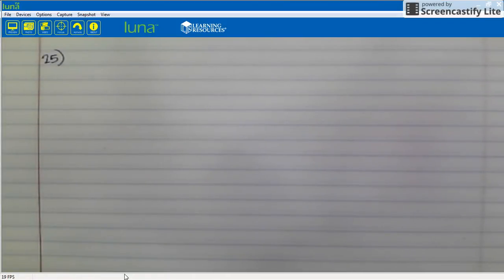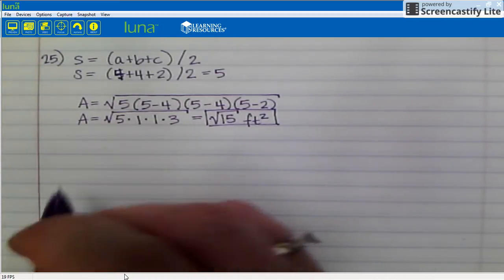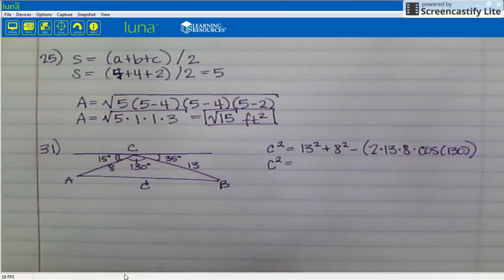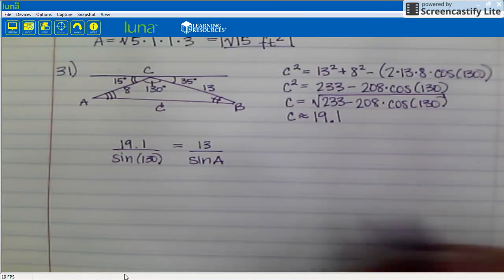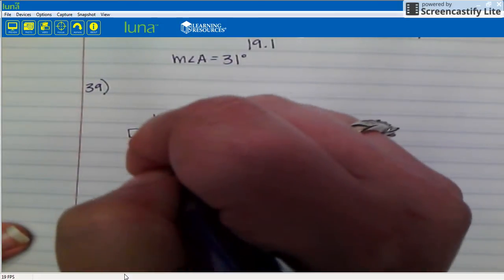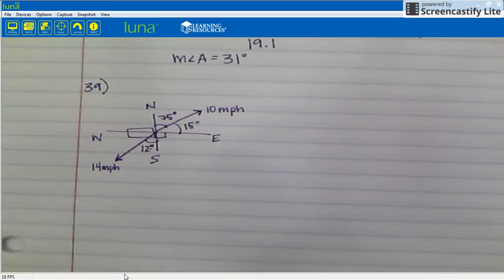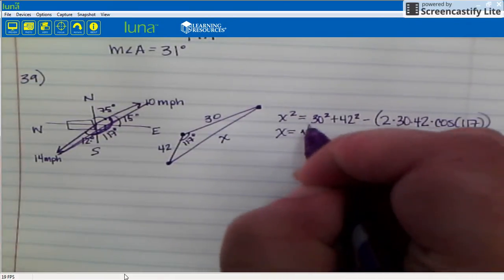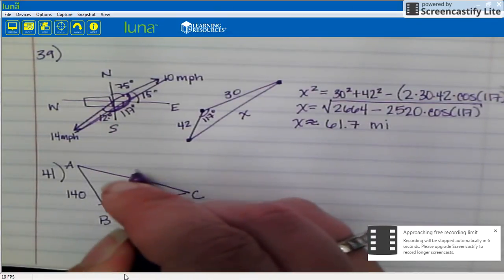Law of Cosines (Part 3)